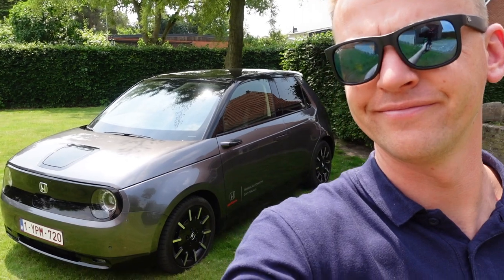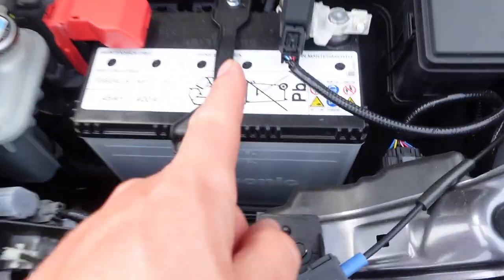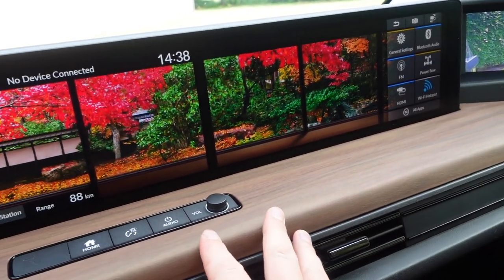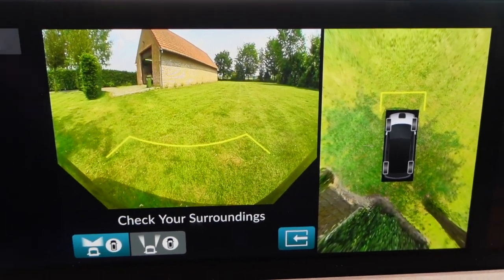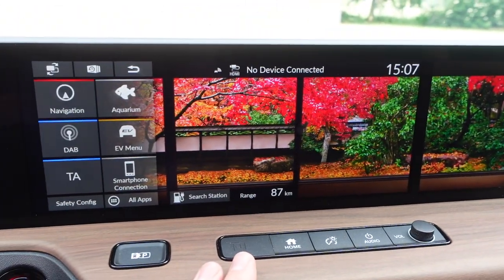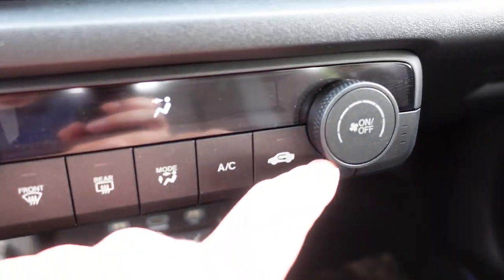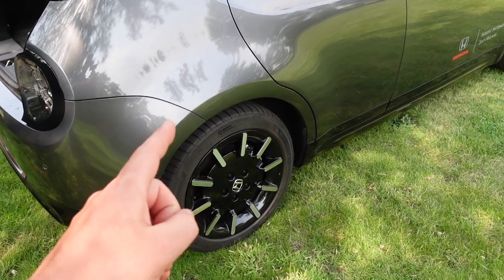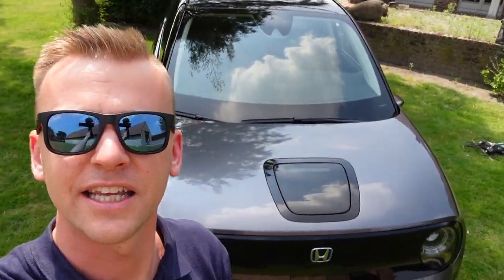Watch This and You'll Be Dying of Laughter: The Incredible Honda E Review!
Looking for the most fun EV car on the market? Look no more , this is the 2021 Honda E or Honda Civic E as i call it. It's got rear wheel drive , 150 horsepower , it pretty darn fast , it has 50-50 weight distribution and it feels like a genuine Honda. The inside looks like a modern version of the 1976 Civic and it's packed with modern safety and fun features.

👕 Wanna Buy something on Amazon?
Use my link and i will get a small fee at NO extra cost for you

🎥 My Gear :
GO PRO 9
GO PRO 8
Sony A7s

More specs about the HONDA E :
Engine: electric
Power: 113 kW/154 hp
Torque: 315 Nm
Transmission: 1-speed automatic
Traction:  RWD( Rear-Wheel Drive )

Acceleration (0–100 km/h): 8,3 s.
Acceleration Joe (0–100 km/h): 8,4 s.
Top Speed: 145 km/h
Fuel Consumption Combined  17.8 kwh/100km

Fuel Tank Capacity: 35 kWh
Total Range: 210 km
Weight: 1527 Kg
Cargo Space: 171 Liter